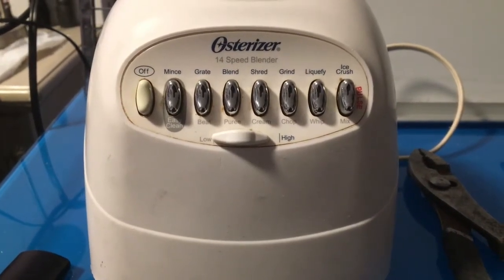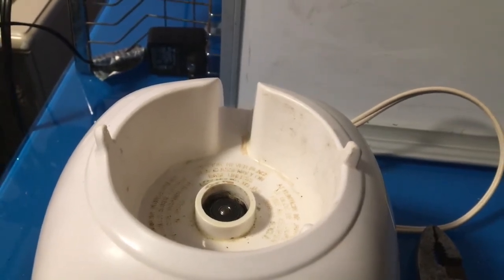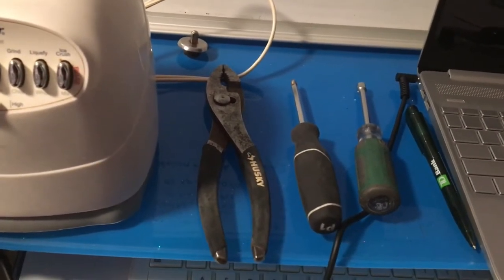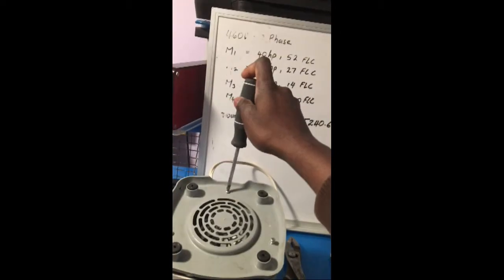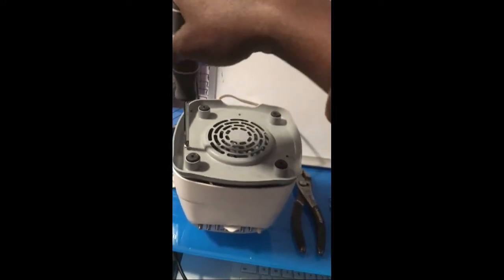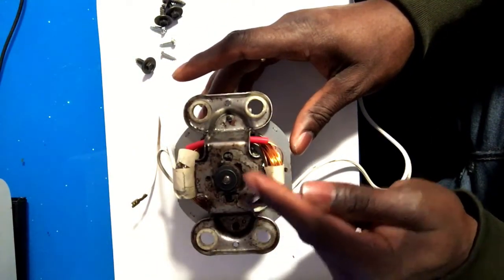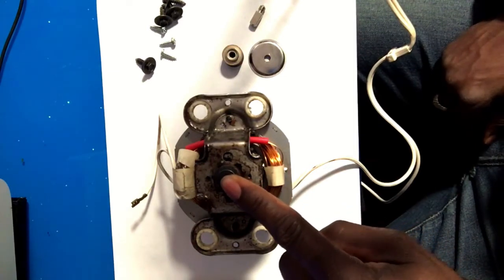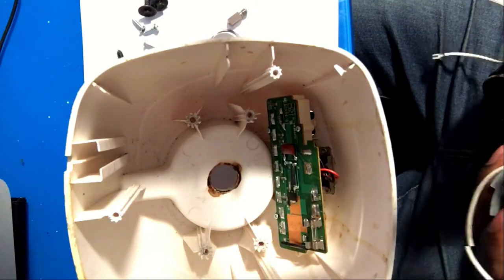Repair Broken Electrical Osterizer Blender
In this presentation we focus on the repair of a 14 speed Osterizer Blender. We will be going through the repair process step by step to show you how to go about resolving the problem.  Electrical appliances may experienced electrical or mechanical problem.

for more information on the National Electric Code and other related topics
Electrical Load Calculation
Spaces About Electrical Equipment
Electrical Grounding and Bonding
Electrical Motor, Controller and Branch Circuit
Race Way and Conduits
Energy Management System
Electrical Protection
Interconnected Power system